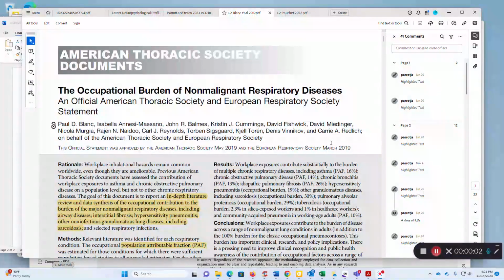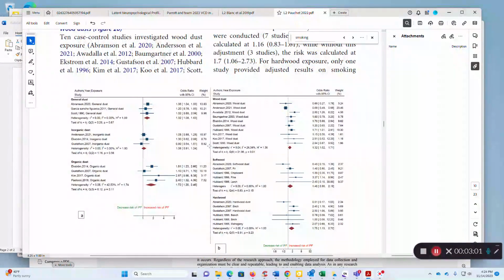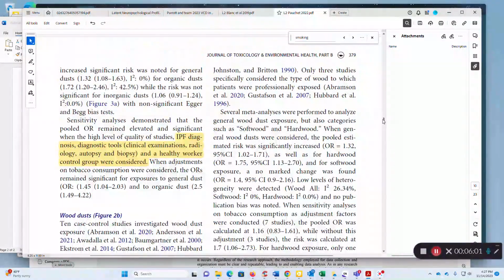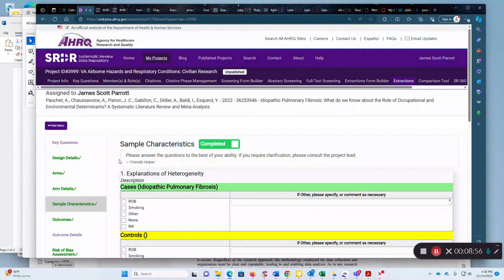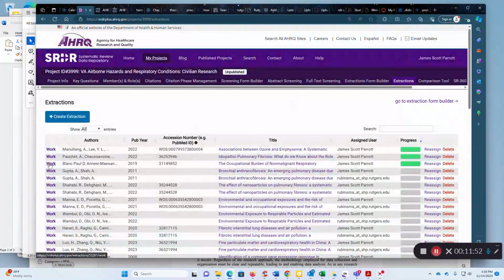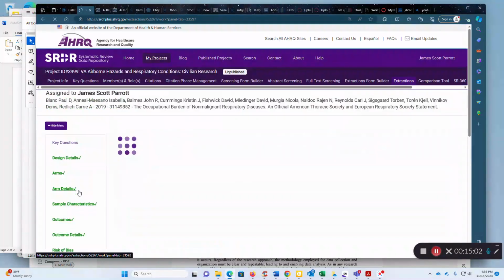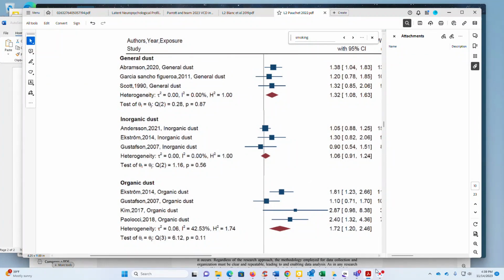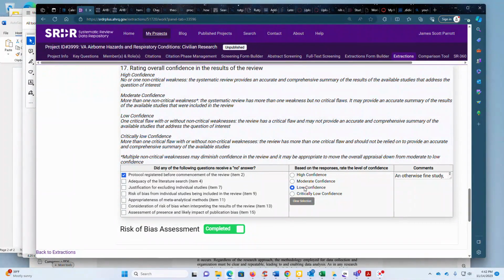How To Extract Data from Systematic Review and Meta-Analysis HD 1080 WEB H264 4000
Description of how to extract data from systematic reviews and meta-analyses into the AHRQ Systematic Review Data Repository